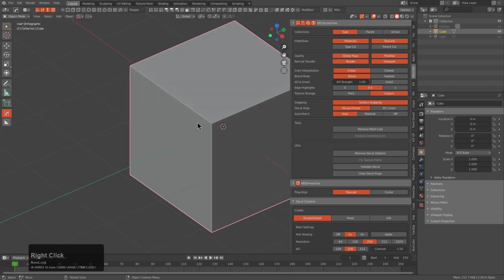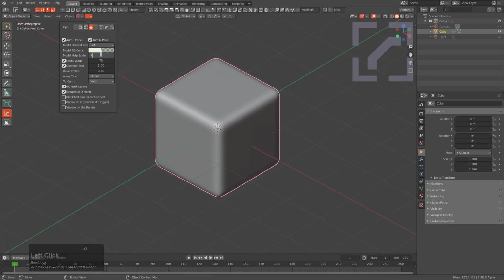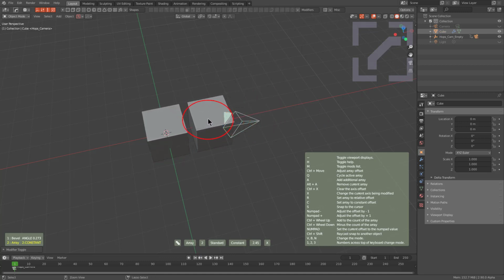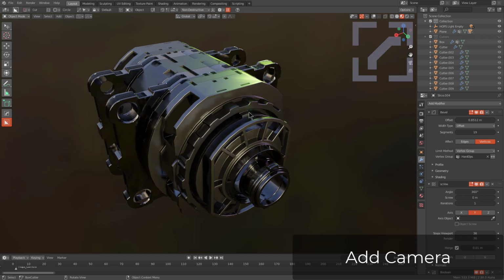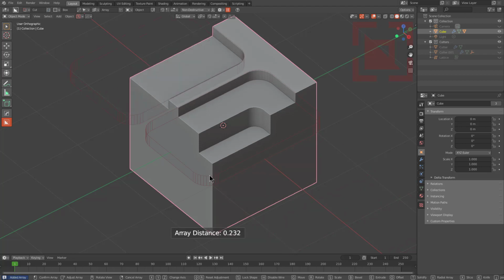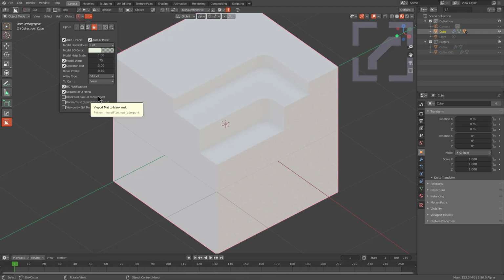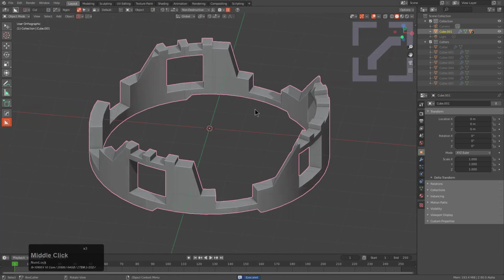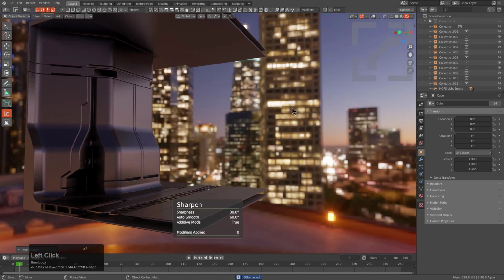hardops 986 - Opt-ins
Opt-ins are options we want users to adjust and fine tune to get that perfect experience. I aim to place hot options there for users to check out as well as try variants of attempted refinements until they become defaults. Of course in preferences one can customize hops to perfection (ish), but the opt-ins panel is a quick way to get at the options I find to be the most "controversial". With each release I hope users check out the opt-ins to see what fun is in store.

Previous Opt Ins Overview